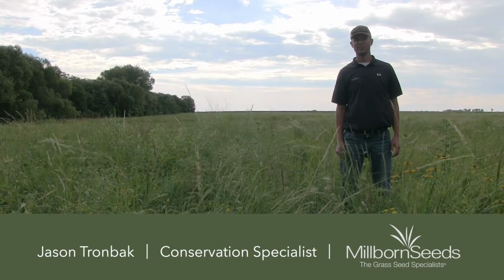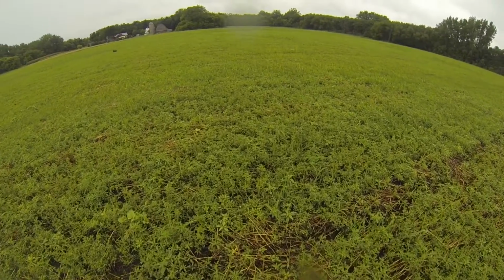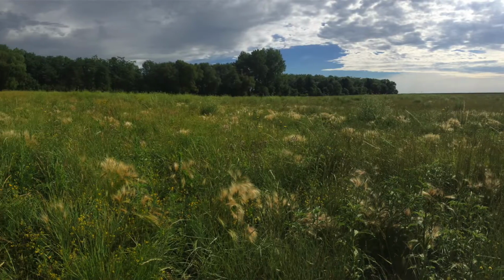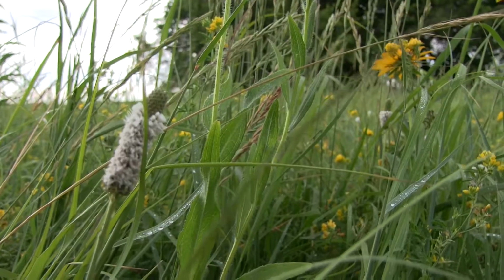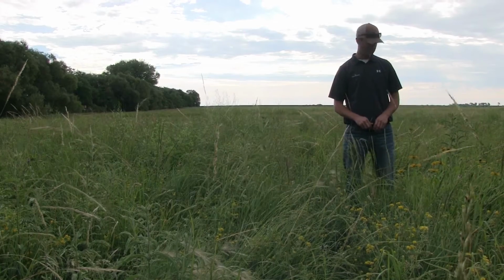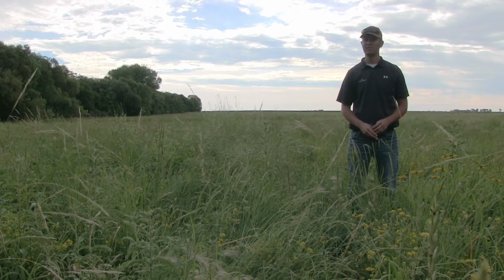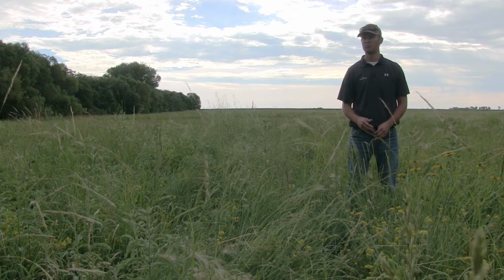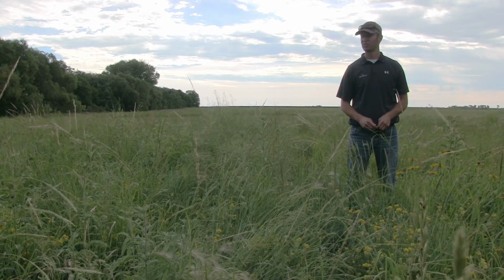Establishing CRP Acres | Patience Pays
Hi this is Jason Tronbak, the Conservation Specialist for Millborn Seeds.

We're back out here in a field that we documented last year. The steps we took last year in this field:

1)It was no-tilled right into soybean stubble which is ideal.

2)He used Plateau and Roundup as a pre-emergent application.

He had a really bad waterhemp problem last year. We did some documentation. He did a lot of clipping on it. Basically the whole field looked like it was waterhemp.

We're back out here again a year later and just want to show you the results of what it looks like now. You can see all the grasses and flowers in the mix are basically right here represented in front of me.

The green needlegrass, there's some black-eyed susan, western wheatgrass, some big bluestem that's just starting to head out here, maximillian sunflowers, some purple prairie clover off to the side of me, white prairie clover.

The cool plant to notice here is this yellow blossom alfalfa. We use this in this mix here because the guy's plan in the future is to possibly hay it when it comes out of CRP. So with the yellow blossom alfalfa, it's a later maturing alfalfa. Compared to the purple, it's about 2 to 3 weeks later maturing so it allows the nesting pheasants to get off their nest and get their hatch out before the guy actually comes out here to hay it.

Looks awesome for a second year. Just went through about a little over a year of a growing season. We are beginning of July right now so it hasn't grown much this year yet. Looks really good and I just wanted to show you what it looks like now.